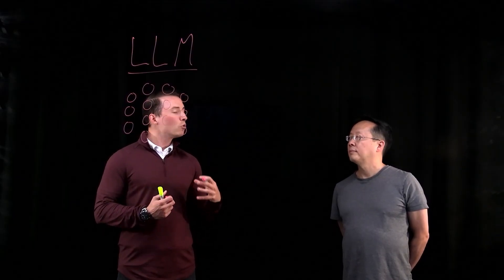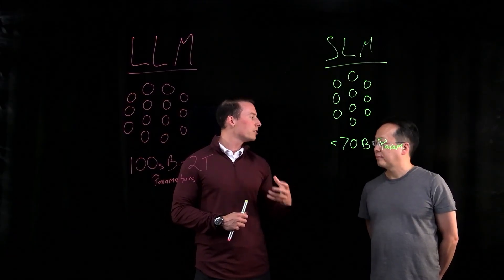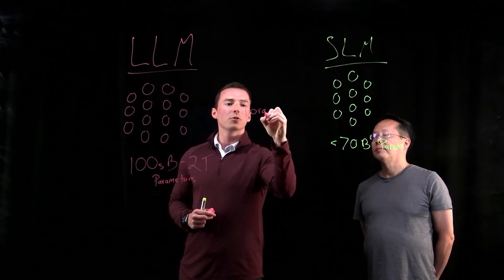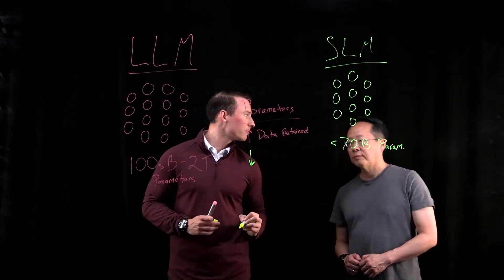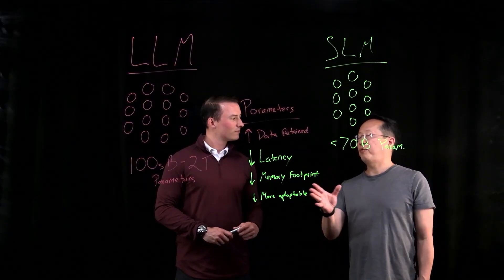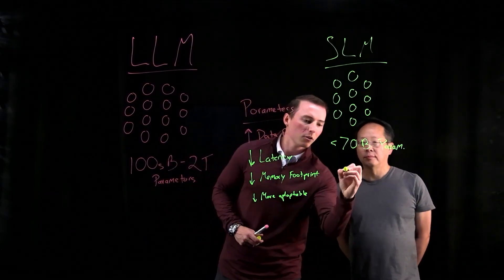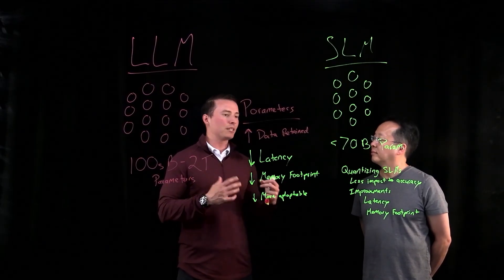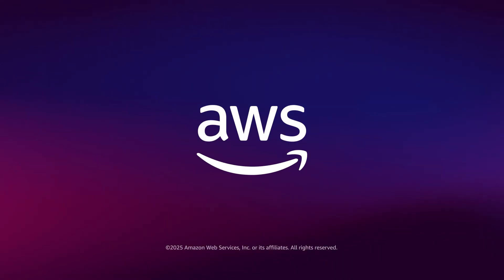SLMs and LLMs: What’s the Difference? | Amazon Web Services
In part 1 of this 5 part video series on Small Language Models with Arcee AI, Andrew Walko and Nolan Chen discuss what makes SLMs different from LLMs. They cover what different parameter counts actually mean for businesses and how models can be optimized to run efficiently.

Why AWS?